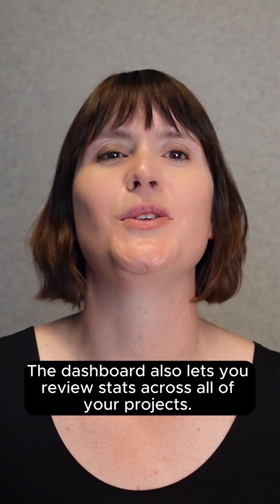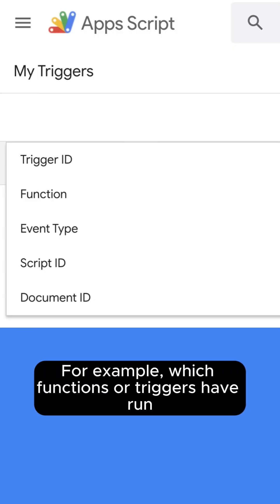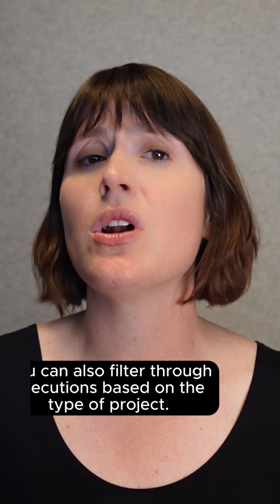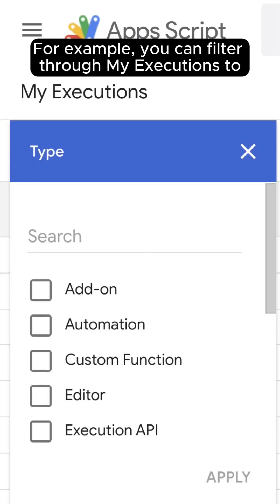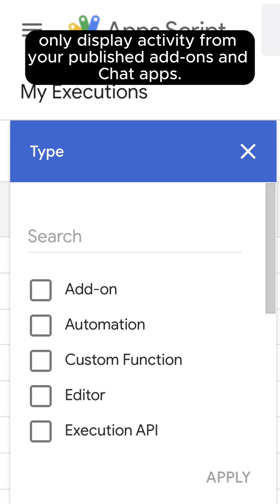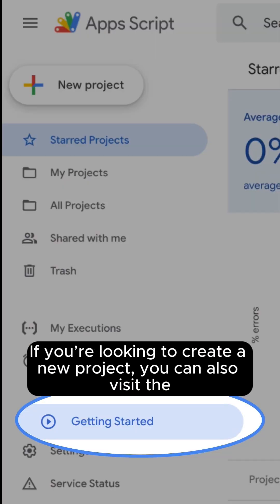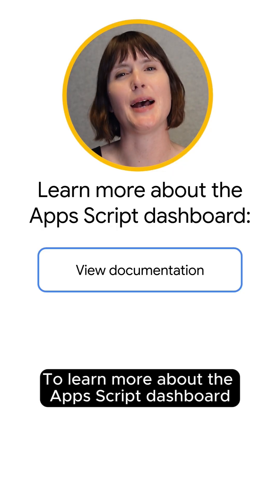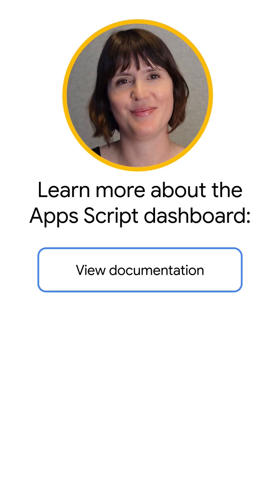Use the Apps Script project dashboard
Check out how you can use the Apps Script dashboard to manage your projects.